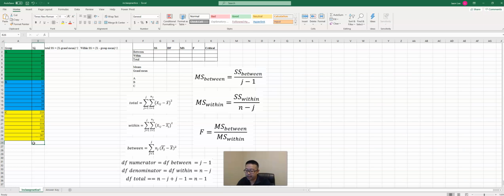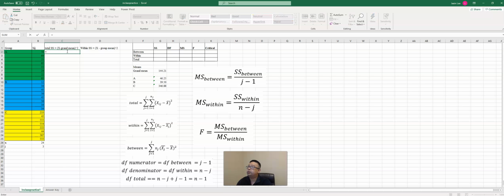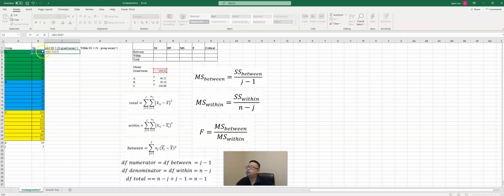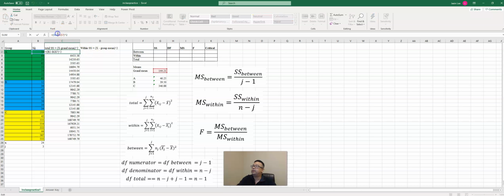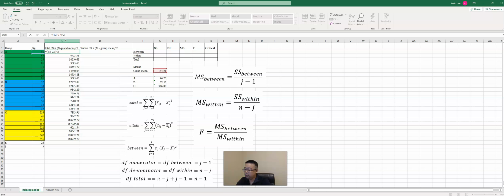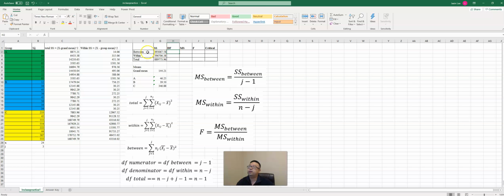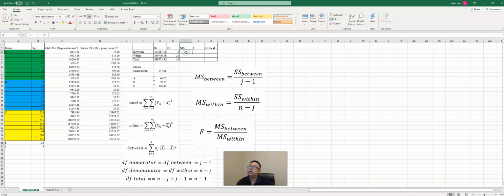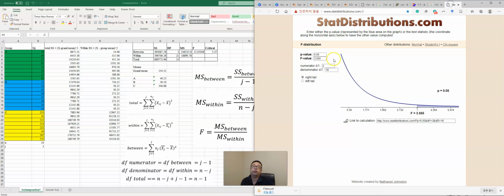Anova in class practice 2